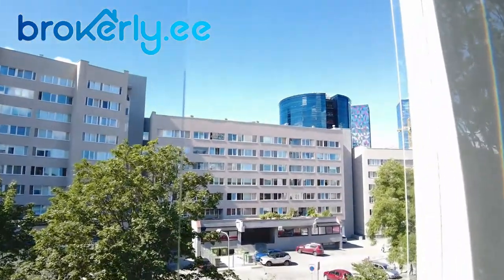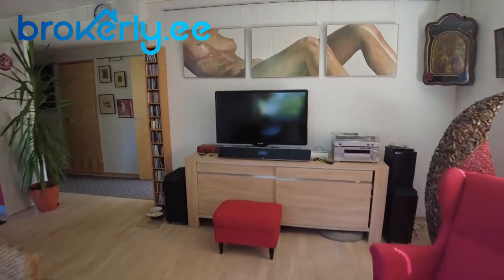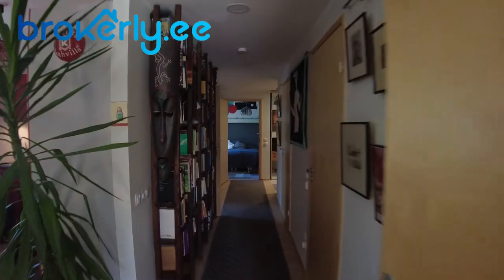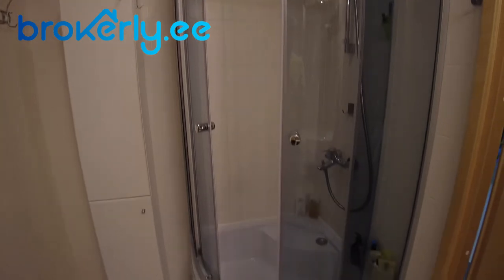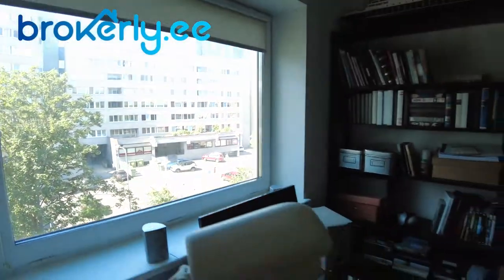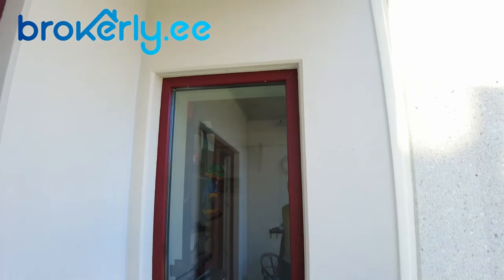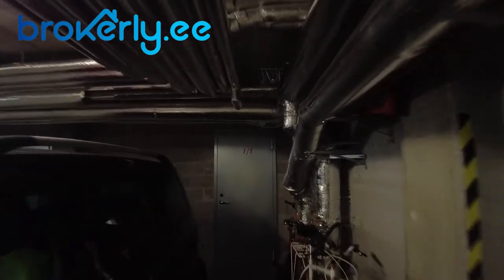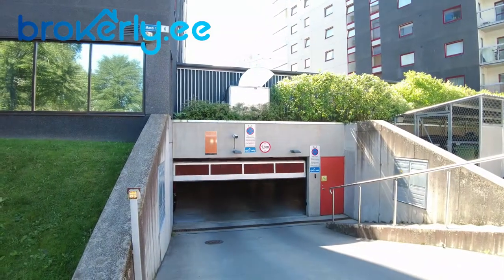4 room apartment for sale in Tallinn city center: A - energy , 2 balconies, garage and storage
A 4-room apartment with a very good layout, which is located in a quiet inner quarter in a building with energy class A. The apartment is located on the fourth floor (the building has an elevator) in an 8-story building. The apartment has 2 balconies facing south-west, from which powerful views of the skyscrapers located in the Maakri quarter open up. The apartment has a bathroom with a toilet and also a separate toilet. The apartment also has a parking space which is comfortably wide at 6.29 m (it could accommodate even 2 cars) and fairly large storage space of 2.8 m2. It is particularly convenient to drive into the parking lot because after registering the car, the parking lot gates open automatically based on number recognition. Together  with the parking lot and the storage room, the property is 111.7 m2  so the price per m2 is 3509 EUR/m2
EST
Hubane 4-toaline korter Tallinna südames
Väga hea planeeringuga 4-toaline korter mis asub A energiaklassiga majas vaikses sisekvartalis. Korter asub neljandal korrusel (majas on lift) 8 korruselises majas. Korteris on 2 rõdu suunaga edelasse millest avanevad võimsad vaated Maakri kvartalis asuvatele pilvelõhkujatele. Korteris on vannituba WCga ja lisaks ka eraldi WC. Korteri juurde kuulub ka parkimiskoht mis on mõnusalt lai 6.29 m (mahutaks isegi 2 autot) ja ka parajalt suur panipaik 2.8 m2. Parklasse on eriti mugav sisse sõita kuna peale auto registreerimist avanevad parkla väravad automaatselt numbrituvastuse alusel.
Koos parkla ja panipaigaga on pindala 111,7 m2 seega m2 hind 3509 EUR/m2
—-RUS—--
Уютная 4-комнатная квартира в самом центре Таллина

4-х комнатная квартира с очень хорошей планировкой, которая находится в тихом внутреннем квартале в доме с энергетическим классом А. Квартира расположена на четвертом этаже (в доме есть лифт) в 8-этажном доме. В квартире 2 балкона, выходящих на юго-запад, с которых открывается мощный вид на небоскребы, расположенные в квартале Маакри. В квартире есть ванная комната с туалетом, а также отдельный туалет. В квартире также есть парковочное место шириной 6,29 м (в нем могут разместиться даже 2 машины) и довольно большое кладовое помещение площадью 2,8 м2. Въезжать на парковку особенно удобно, потому что после регистрации автомобиля ворота парковки открываются автоматически на основе распознавания номера.
Вместе с парковкой и кладовой площадью 111,7 м2, цена за м2 составляет 3509 евро/м2.
0:00 Drone footage of the area
0:30 Apartment tour
6:19 The extra wide parking spot and the storage

If you plan to rent, buy, or sell an apartment in Tallinn.